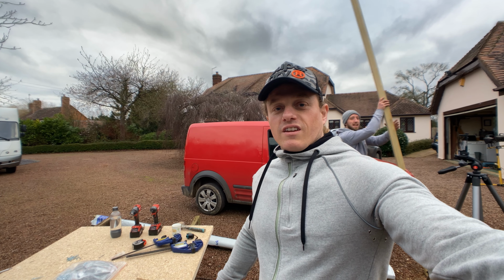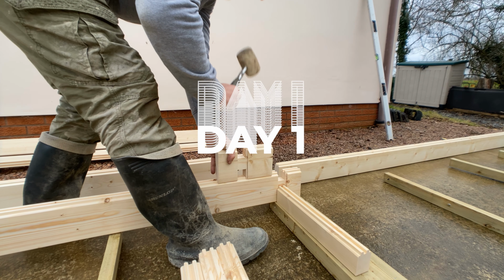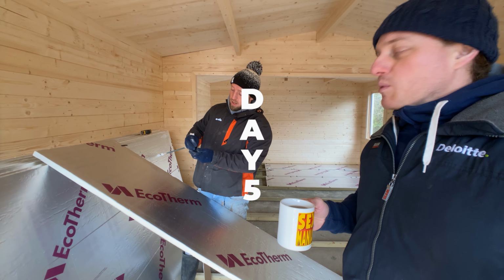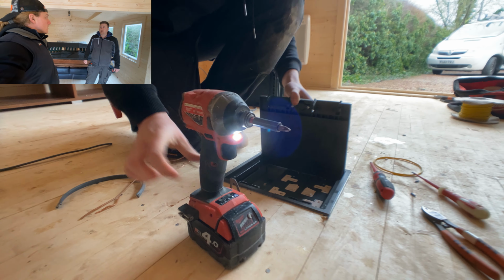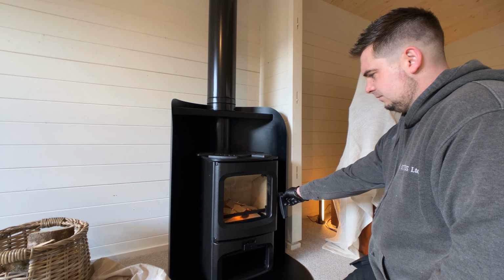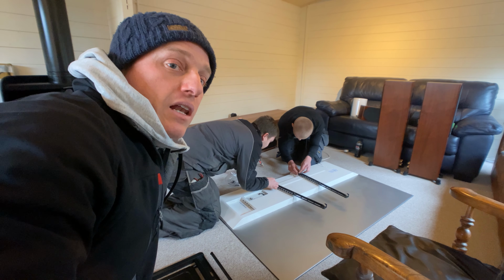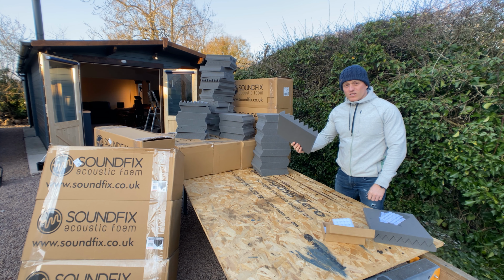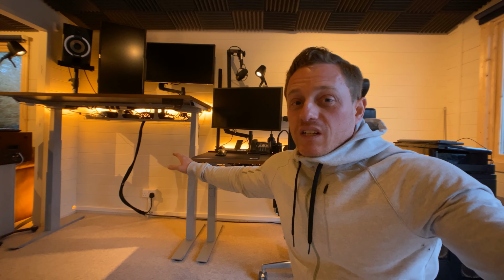Log Cabin Build Project - 5 Months in 15 minutes! 🎬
Follow my epic log cabin YouTube studio build from start to finish!

⏯ CHAPTERS
00:00 - Intro
00:35 - Log cabin construction
01:58 - Build Timelapse
03:41 - Roof, gutters and doors
04:41 - Exterior painting and flooring
05:45 - Electrical Installation
07:02 - Interior painting and carpets
07:53 - Log burner installation
08:49 - Kitchenette and home cinema installation
11:37 - Acoustic foam treatment
13:51 - Cable Management
14:34 - Studio tour
15:24 - Final result